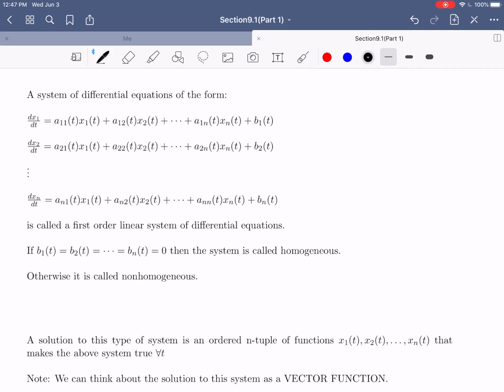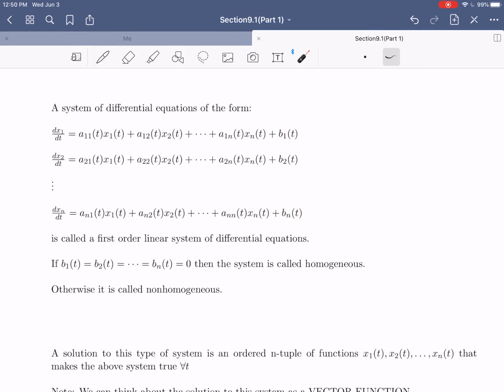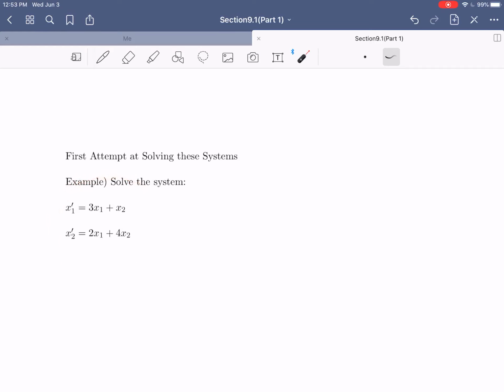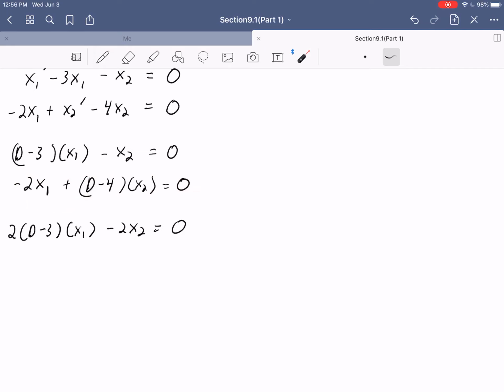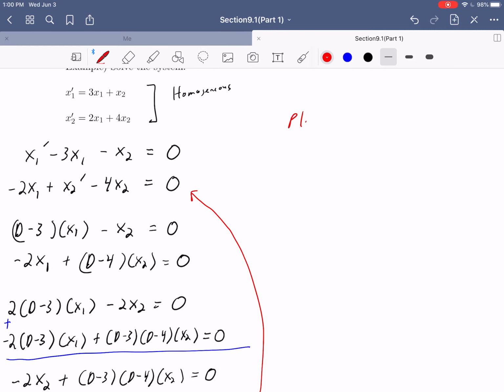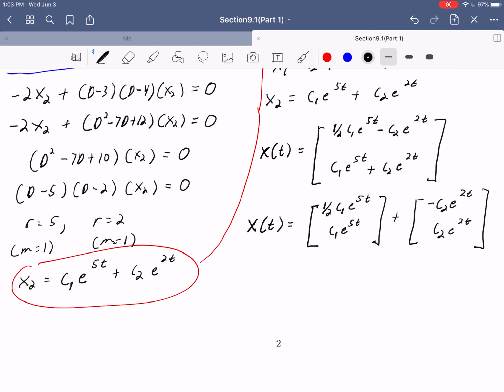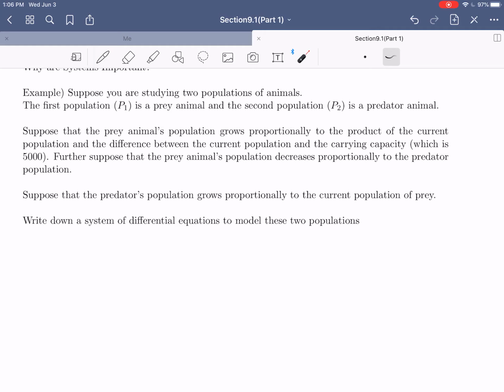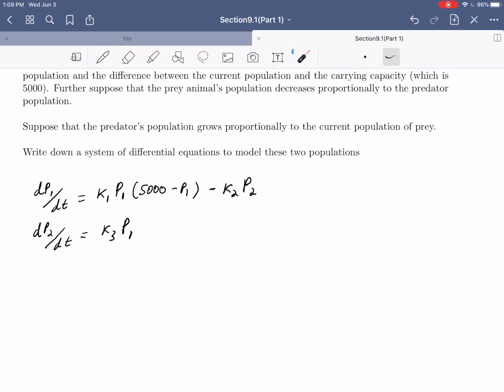Section 9.1 (Part 1)